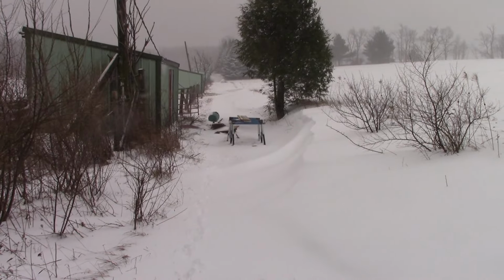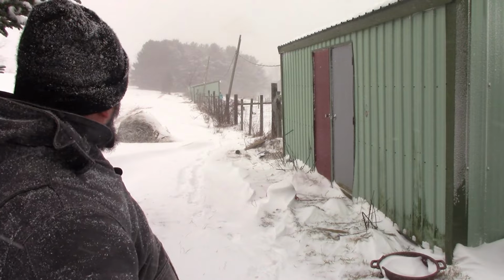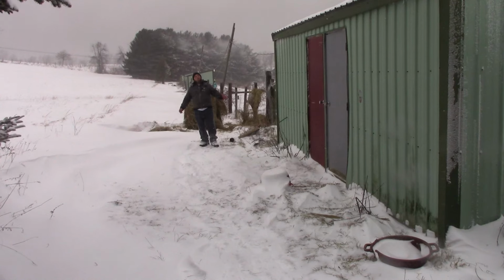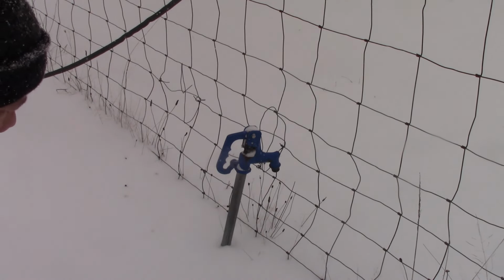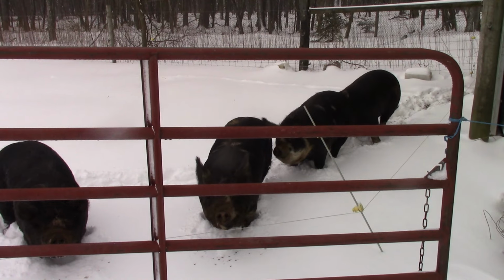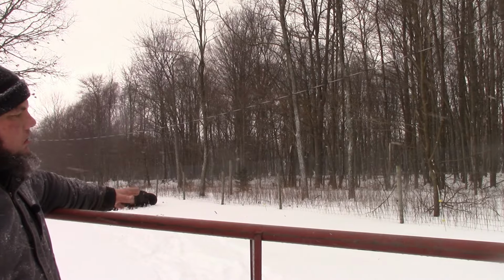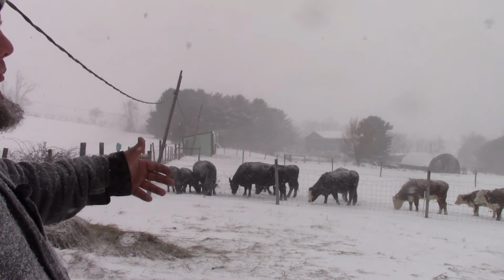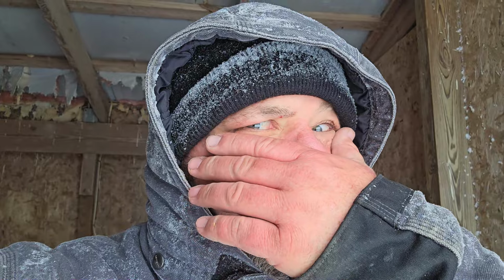Pigs Don't Care About That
Today's video is all about dealing with a REAL winter day here on the farm. We're in the middle of a two-part snowstorm - it's January 3rd and we've already got about 4-5 inches on the ground, with more on the way!  You'll see me battling the elements as I try to take care of my animals, including slopping the hogs with a mix of mash and cracked corn (gotta keep 'em happy for the next couple of weeks before they head off to the butcher!).  I also share my plans to get back into raising chickens once the weather improves.

The snow's already causing some headaches, though!  My cows busted through a fence I had set up, and the wind's starting to pick up, which means some serious drifting.  Plus, I left some of my building supplies out in the open, so that's gonna be fun to dig out.  You'll see it all unfold! This video is all for learning, though, and not making the same mistakes in the future.

Despite the challenges, I'm trying to stay positive and focused on my New Year's resolutions.  One of my big goals this year is to really make this farm my lifestyle, and I'll share a bit about that in the video too.  I'm also a little behind on my Bible reading and I want to step up my fitness game, so there's that, too!

Come along with me as I navigate this snowy day, share some farm updates, and maybe complain just a little bit about the cold!  Love you all, and stay warm out there!